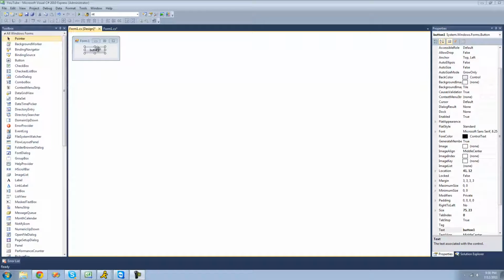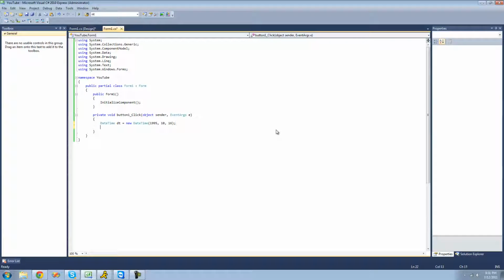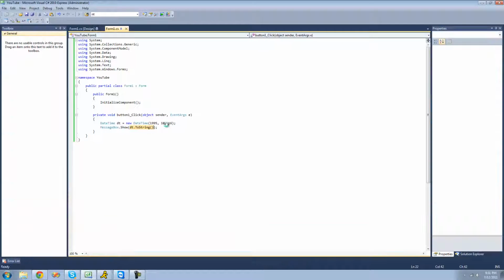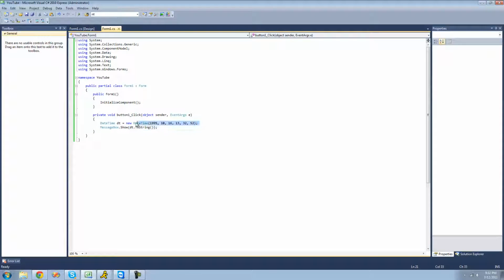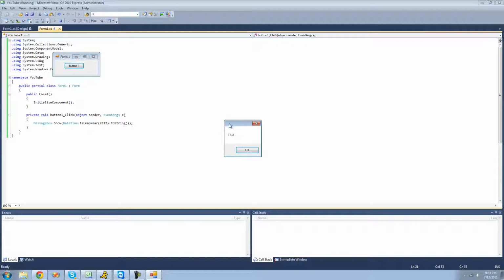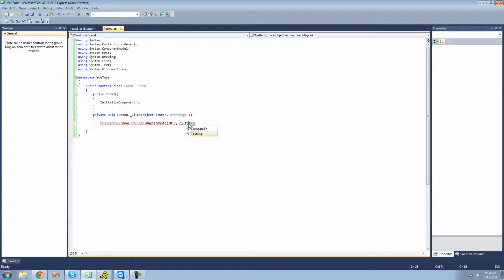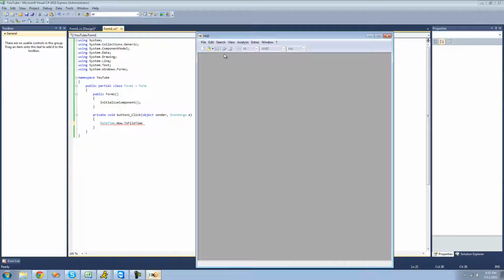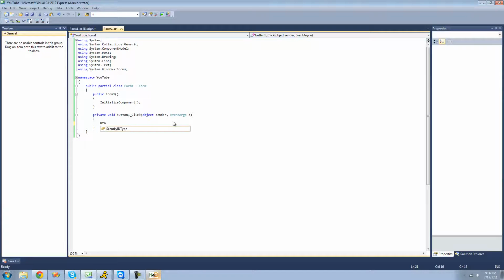#77 DateTime Struct in C#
DateTime Struct in C#